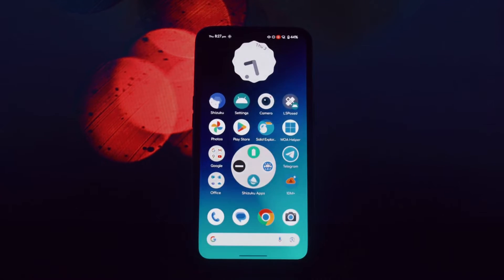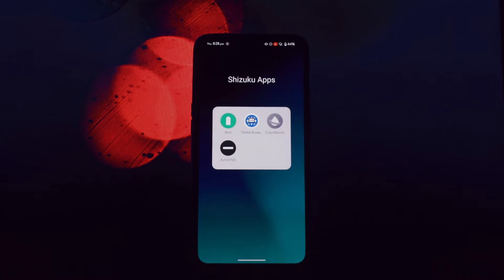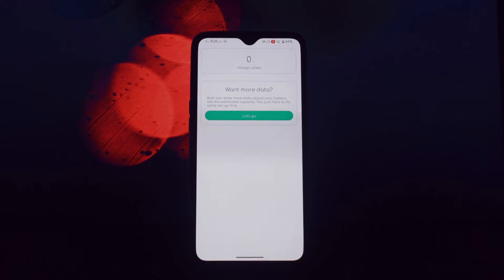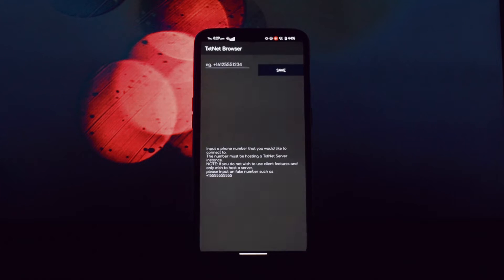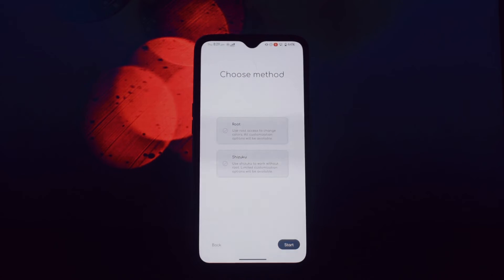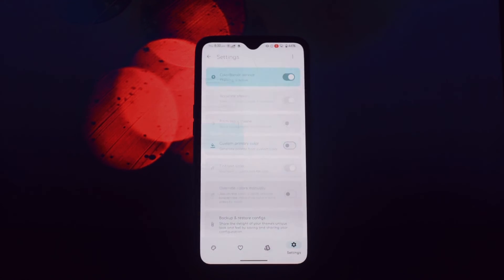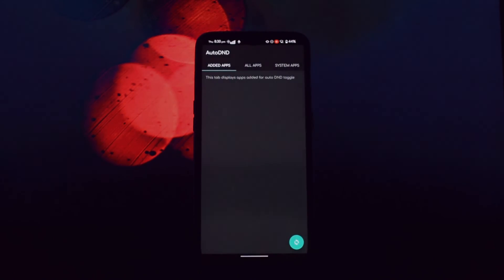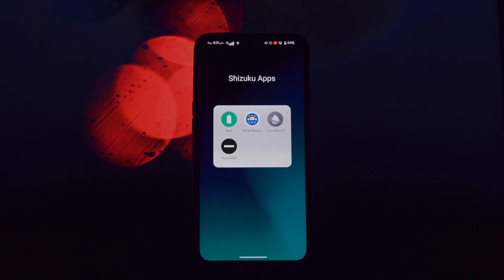Shizuku Battery App: 4 Must-Have Apps for October 2024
Discover the power of Shizuku without rooting your Android device! In this video, we explore 4 amazing apps that leverage Shizuku to offer incredible features.

App 1 :-

App 2 :-

App 3 :-

App 4 :-

Watch now and unlock the full potential of your Android!